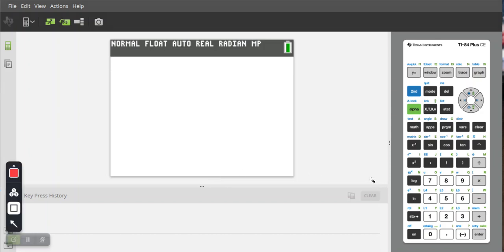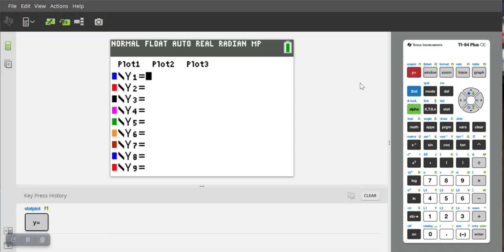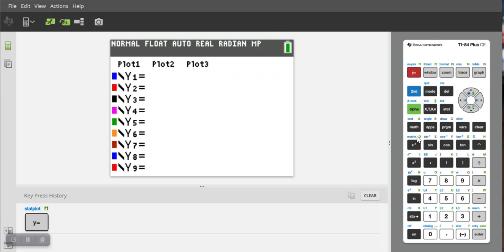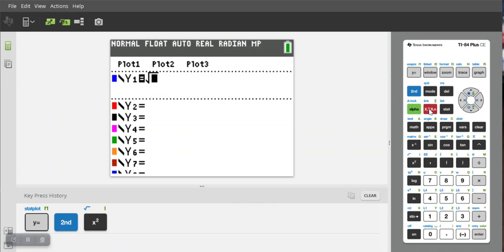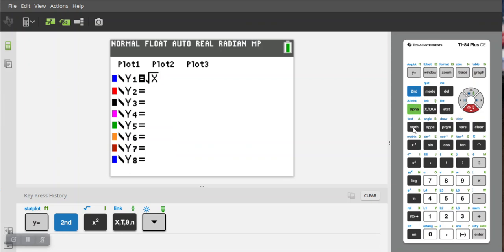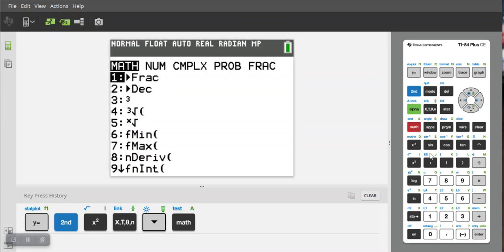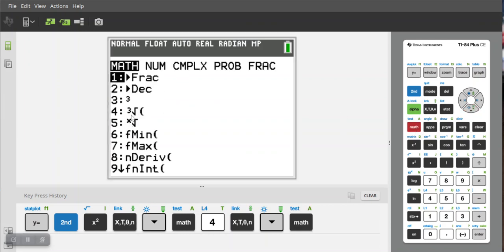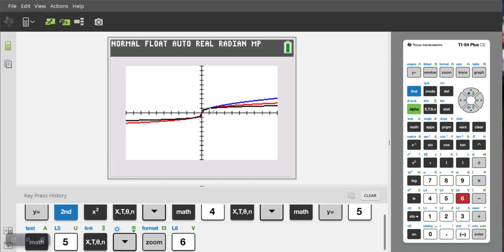Graphing Radical Functions (TI 84 Plus CE)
Predicting what the graph of a radical function looks like can be tricky. If you are allowed to use a calculator, it would not be a bad idea to graph the radical function on your calculator.